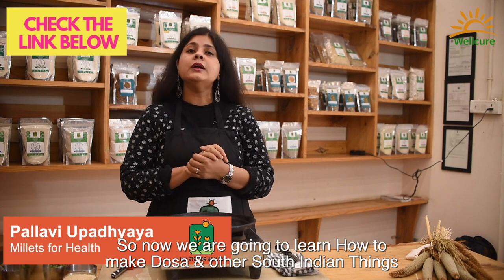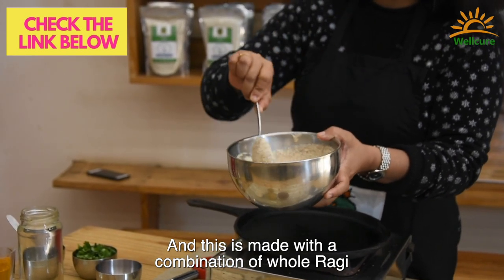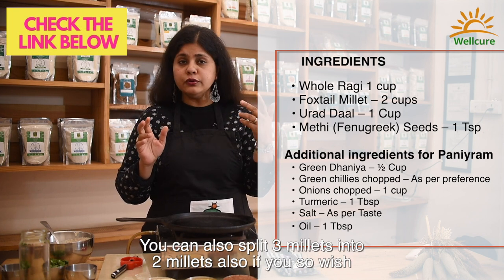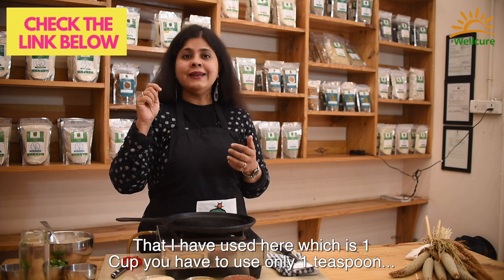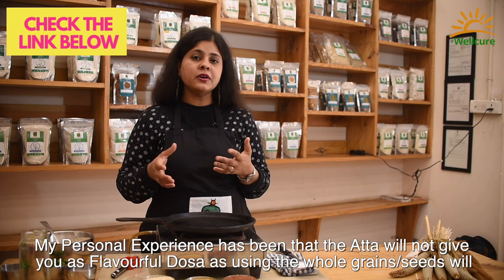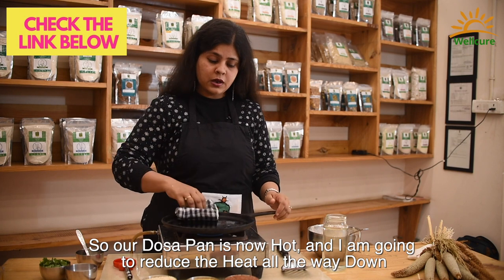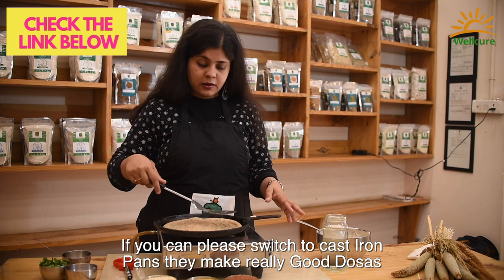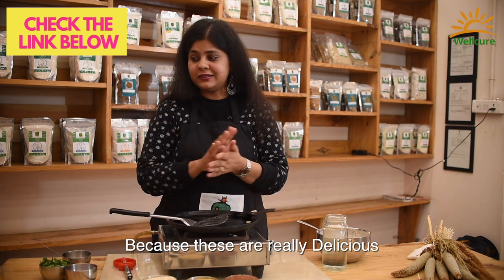"Crispy Ragi Dosa Recipe: A Step-by-Step Guide to Healthy Millet Dosa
Dosa

Ingredients

•Whole Ragi 1 cup

•Foxtail Millet – 2 cups

•Urad Daal – 1 Cup

•Methi (Fenugreek) Seeds – 1 Tsp

 Instructions

•Wash & soak whole ragi, foxtail millet, urad daal and methi seeds separately. The daal and methi should be soaked together.

•After 6 hours of soaking, grind the foxtail and ragi together. Empty this in a big bowl. Grind the daal and methi seeds and mix to the earlier mixture

•Add salt to this, mix well and leave to ferment. The fermentation time depends on the weather and ranges from 5 hours in the summer to 12-14 hours in the winter.

•Once the batter has risen and smells mildly sour, it has fermented.

Dosa

•Thin out the batter with very little water if you feel it is thick.

•Heat a cast iron pan. Once the pan is hot, use a wet cloth to cool the surface.

•Take some batter in a ladle and on low heat, spread the batter in a circle and spread outward

•Increase the heat to high and let it cook

•Remove the dosa from the pan and serve with Sambhar or chutney. You can even make this into a masala dosa

Learn and grow healthy with the community. We at Wellcure provide you with the best platform to - “Learn, Connect and Simplify your health naturally.”